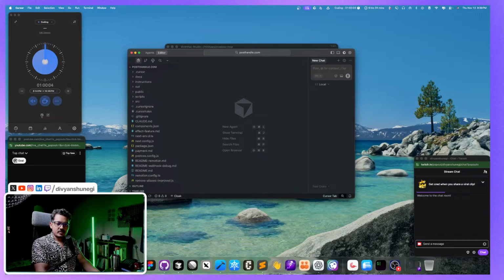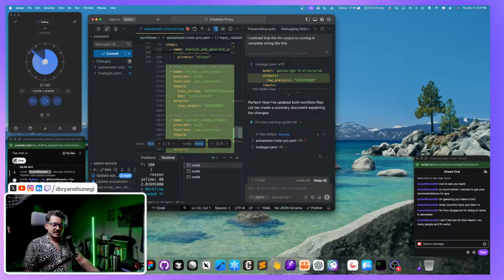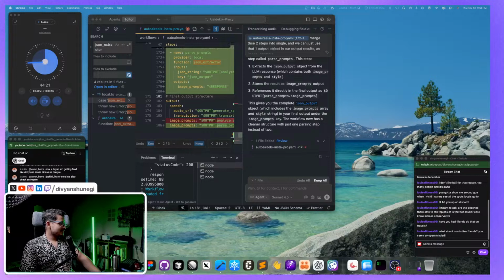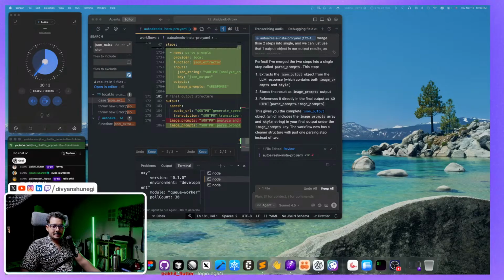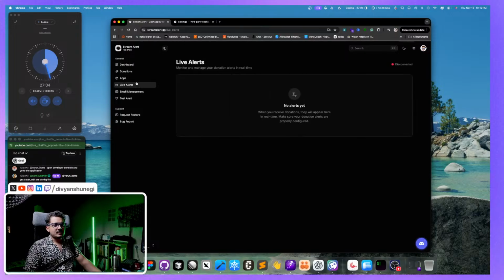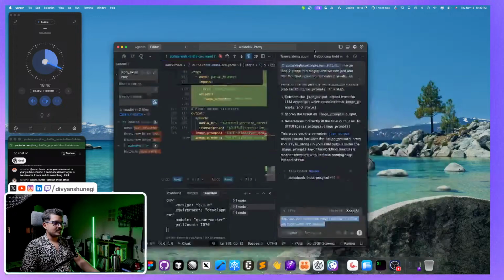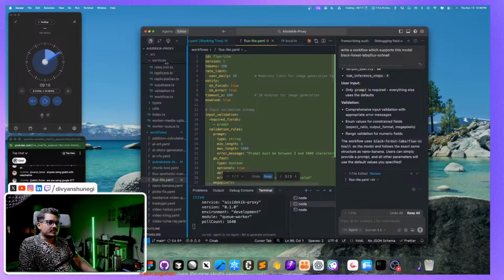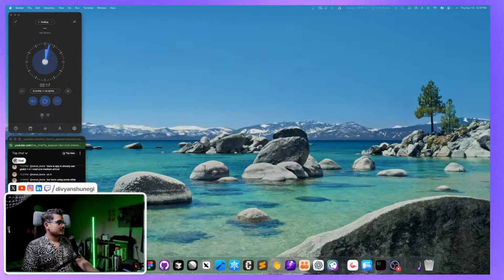Day 57 | Vibe Coding iOS Apps Until I reach $10k MRR | Current MRR : $1343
If you are also working on something for few hour, this would be a good time to join and work together